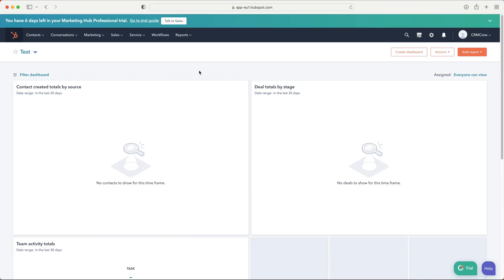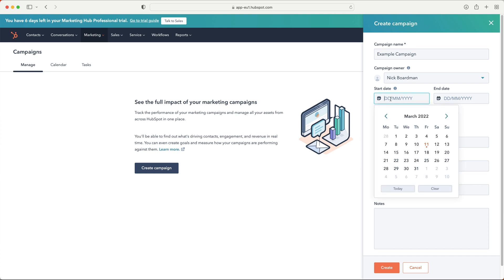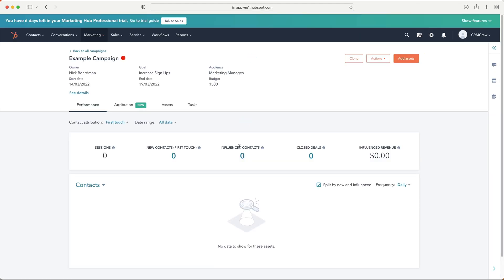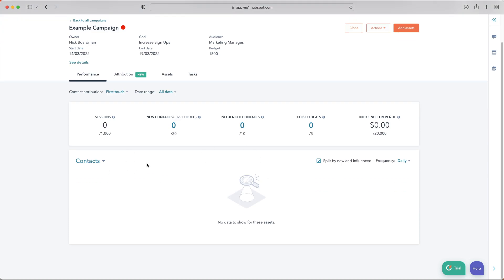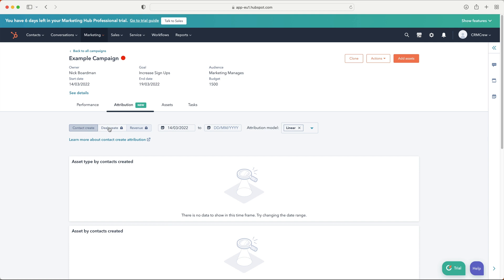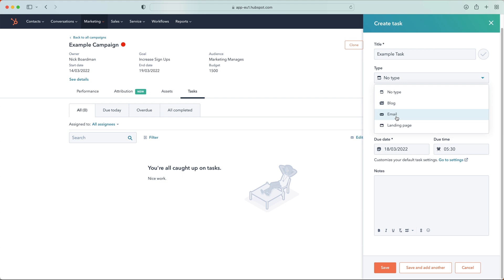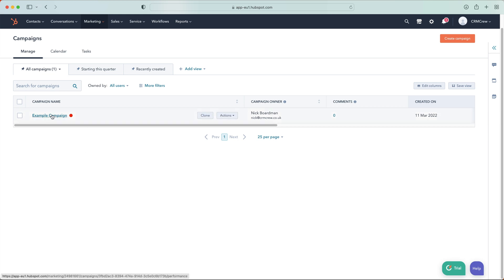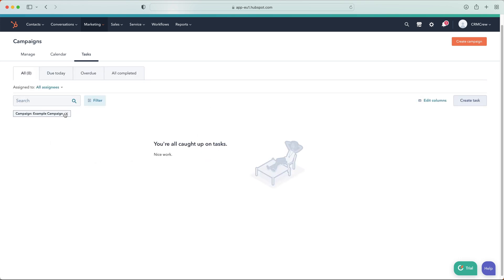Campaigns Explained HubSpot CRM | 2022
In this video I explain what are, how to create & manage campaigns in HubSpot CRM.

00:00 - Intro
00:35 - Campaigns Explained
01:26 - Creating A Campaign
03:09 - Managing Campaigns & Setting Goals
04:59 - Asset Analysis
06:05 - Adding Assets
07:29 - Adding Campaign Tasks
08:53 - Managing All Campaigns
10:56 - Outro